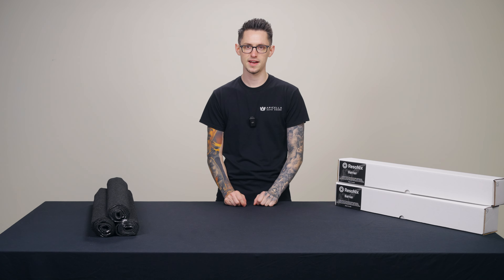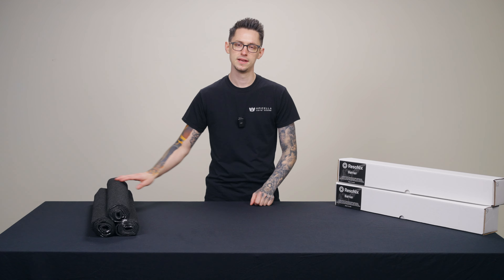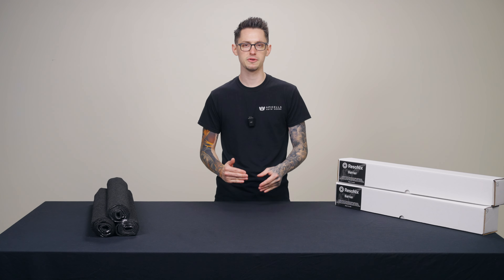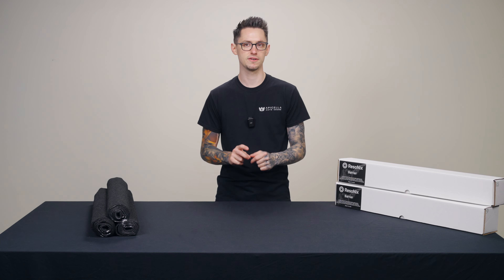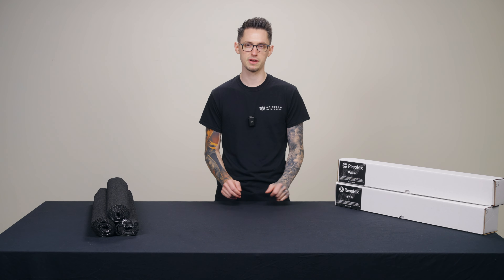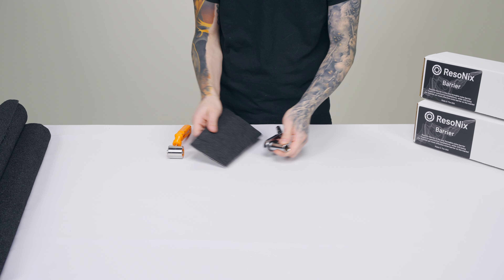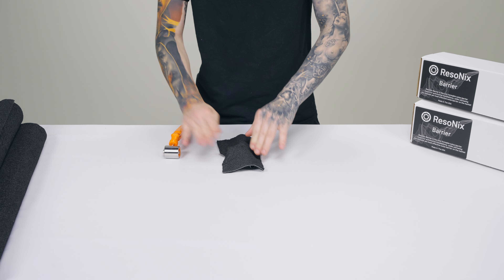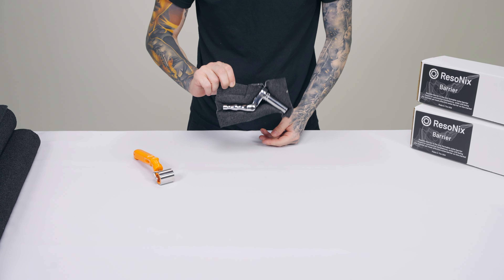ResoNix Sound Solutions - Barrier - Moldable Noise Barrier Product Spotlight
ResoNix Barrier – Moldable Noise Barrier
ResoNix Barrier is a 3-layer, multi-function noise barrier product that is meant to fit in newer cars without the hassle and cuts down on installation time vs traditional noise barrier products such as Mass Loaded Vinyl. It is a combination of two 3mm thick layers of our Closed Cell Foam that encapsulates a layer of 1/32″ thick, 2lb per sq/ft lead sheet.

The main purpose of this product is to replace a traditional noise barrier. The point of a noise barrier is to block any unwanted noise from entering the cabin of your vehicle. How it does this is very simple. Mass. Mass is the key to BLOCKING noise. No, your buddy’s favorite product with catchy marketing is not actually blocking your outside road noise.

Specifications
. 49″ x 28″
. 2lbs per square foot
. (2) 1/8″ CCF outer layers
. Uncompressed thickness: 0.39″ (25/64″)
. Compressed thickness: 0.04″ (1/24″)
. Lead Sheet Thickness: 1/32″ (31.25mil)
. For enthusiasts, by professional enthusiasts